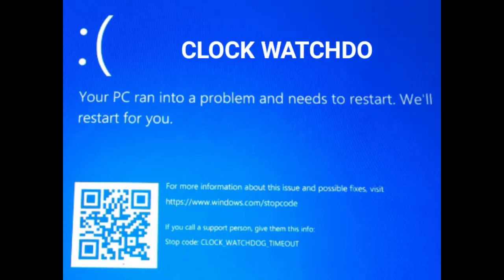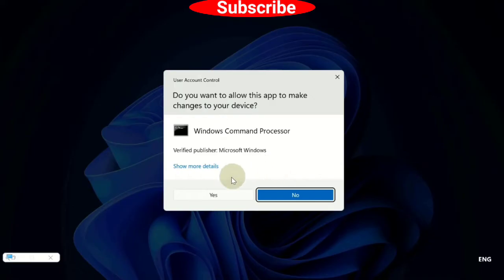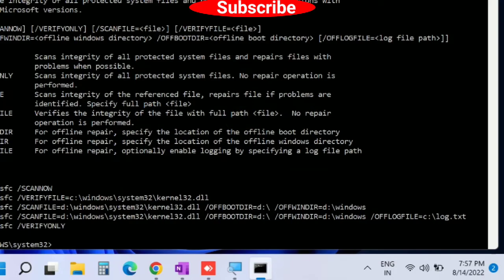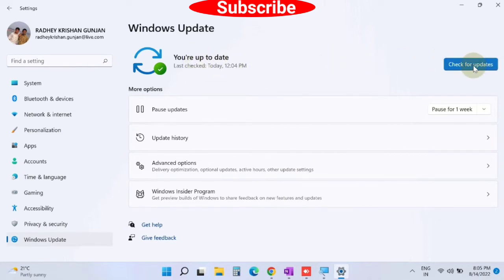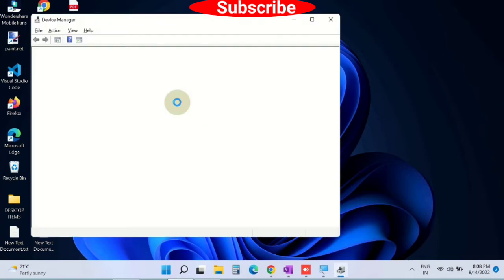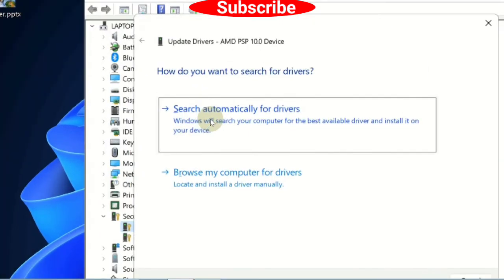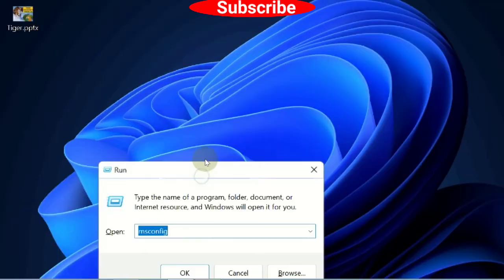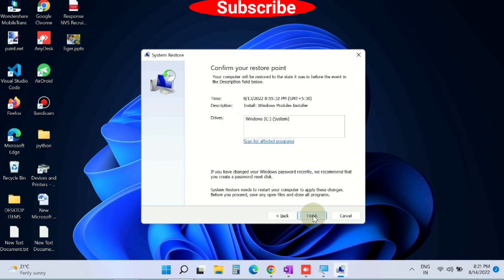Fix Clock Watchdog Blue Screen Once and For All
How to Fix CLOCK_WATCHDOG_TIMEOUT Blue screen error in Windows 11 and Windows 10

fix if clock watchdog timeout error in window 11,
dpc watchdog violation fix windows 11,
blue screen,
how to fix dpc watchdog violation windows 10,
dpc watchdog violation error